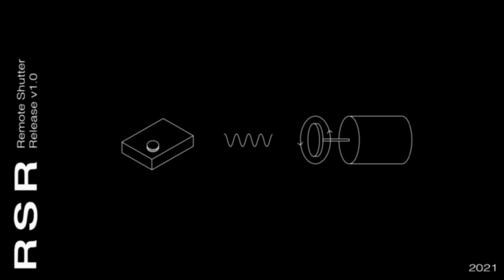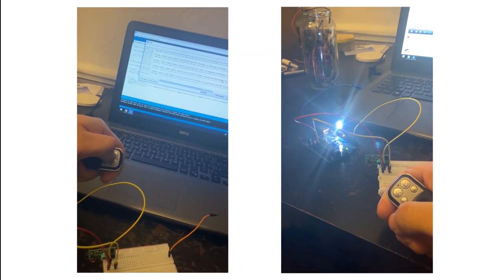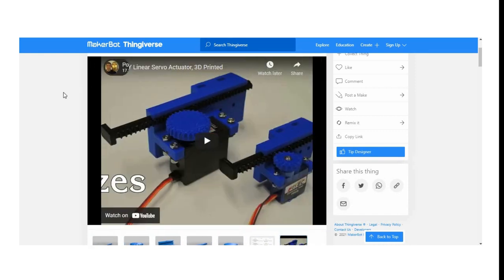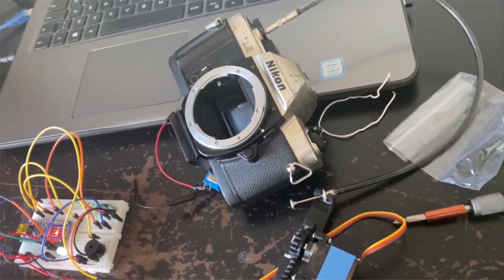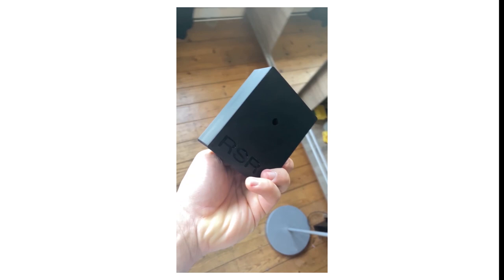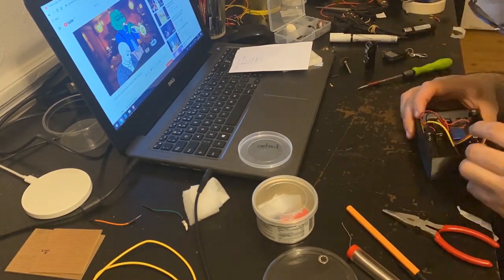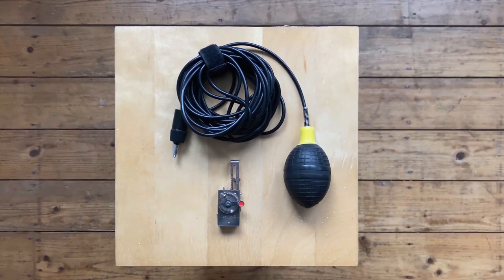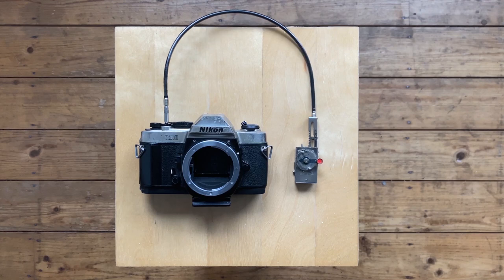I've made a remote control for analog cameras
Hello everyone, this is the RSR - Remote Shutter Release :)
I'm working in a project that includes loads of self portraits, and be locked by the lenght of a cable or the timer on your camera doesn't seem ideal.

1st - I apologise for my odd skills making videos, if it doesn't make much sense, sorry, its my fault, but in other hands the project is amazing.
2nd - I know most part of the video inserts are vertical, but I wasn't filming it to make a proper video, so it's what I got.
3rd - the "Final product" its not completly final, I still need to put a DC socket to make it run with others powers supply, a proper room for the LEDs and a tripod thread under the container.
4th - I still need to put here the main code here, but its so simple, like, LED on LED off, move servo, done. The complex parts are the mechanics involved in converting circular to linear motion, holding the cable in place and making it portable.

If you want the make your very own RSR, this is a list of components I've used to make it.

1- Servo Motor (TowerPro Servo Motor - MG92B)
1- Arduino Nano
2 - White LEDs
1- 433mhz radio receiver
1- 433mhz generic controler
1- Buzzer
1- 4 "AA" battery pack
1- Protoboard
Red, Black and Yellow wires 22AWG
2- M3x15 screws allen bolts
2- M3 nuts
4- M2x10 screws
4- M2 nuts
8/4 - 6mm diameter by 3mm magnets
1- ON/OFF/ON switch
1- 2.1mm x 5.5mm female socket jack (doesn't show in the video but it's to make the RSR work with 12v DC Power)
1- Resistor (If you want to make the ON/OFF LED dimmer than the other)
2- M2 threaded brass inserts
1- 1/4"-20 Female Thread Brass insert (doesn't show in the video but it's the tripod thread that goes in the hole close to the "RSR" inscription)

Tools required:

Soldering iron
Soldering tin/wire
Screw driver
Mini Drill (Can be used a normal drill with careful)
Pliers
Cutter

All the links that i've used to make this project (contents in portuguese, spanish and english):

(I've tried with solenoid instead the servo but didn't work)
(Here you can simulate the arduino, and even code with blocks, which makes much easier for beginners)